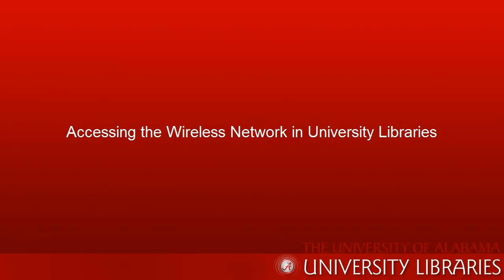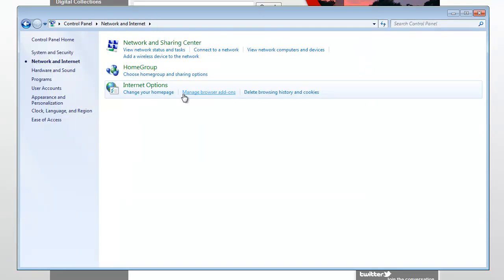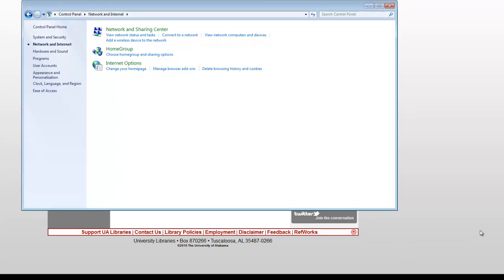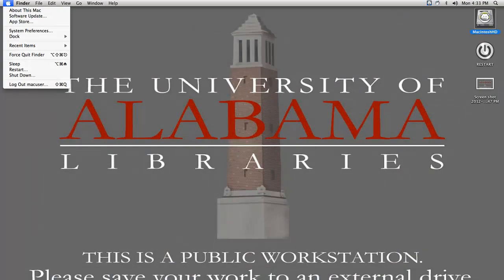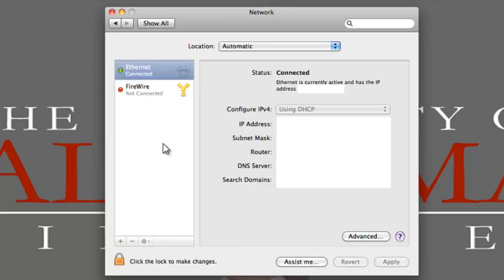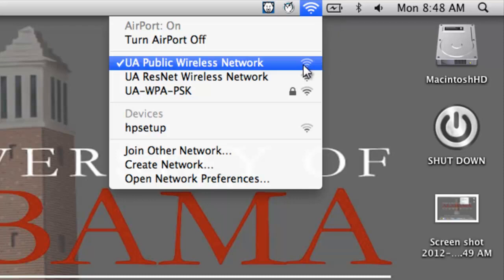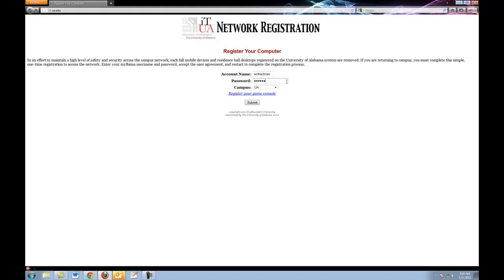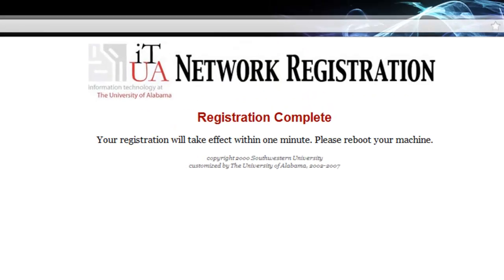Accessing the Wireless Network in University Libraries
A brief video tutorial that will show you how to get onto the wireless network at any University Library and all over campus.